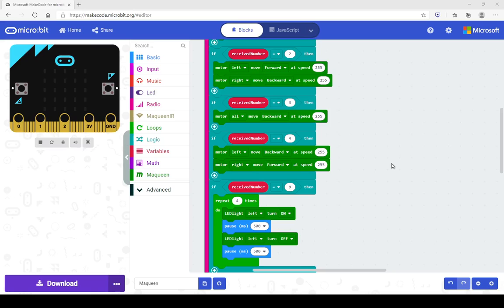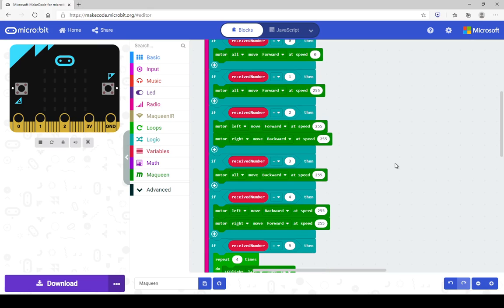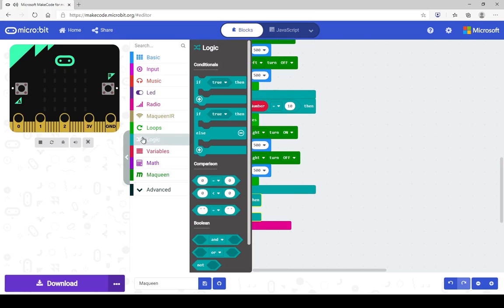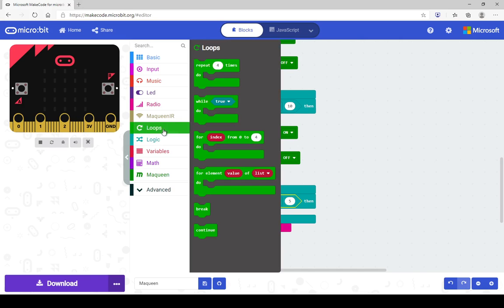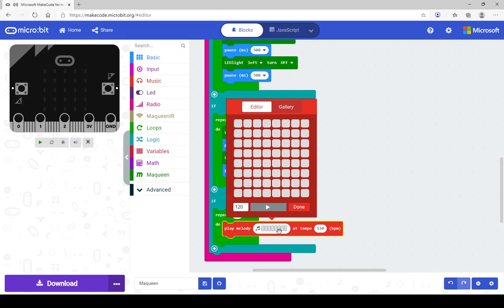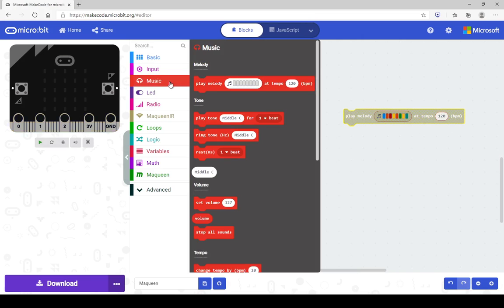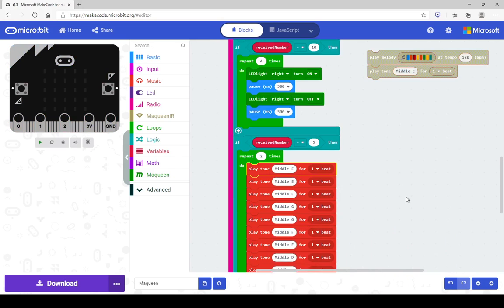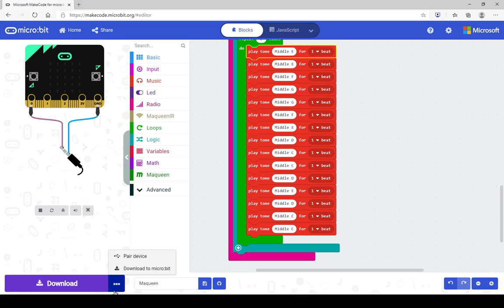Using the buzzer on Micro:Maqueen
How to utilize the buzzer on the Micro:Maqueen.